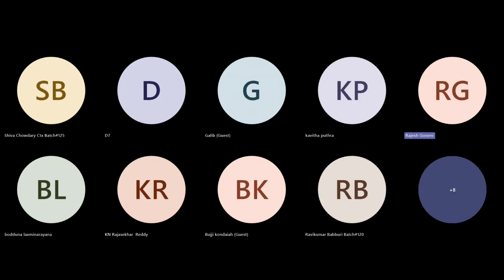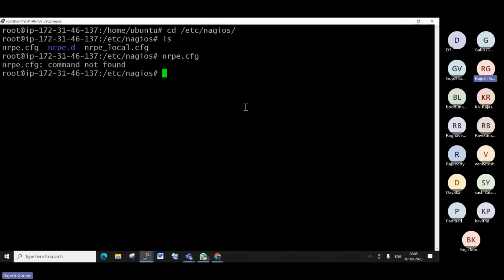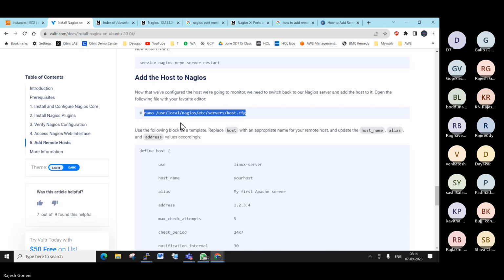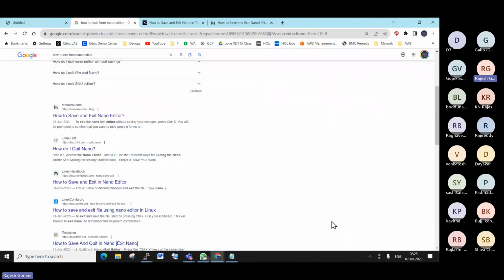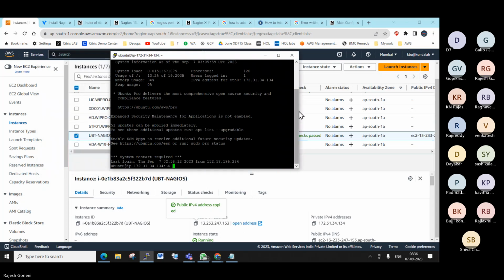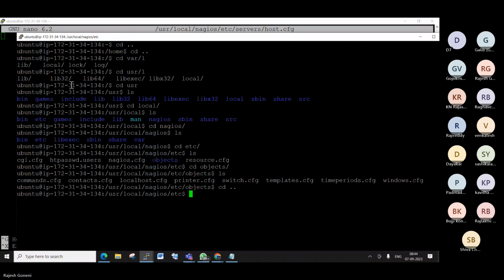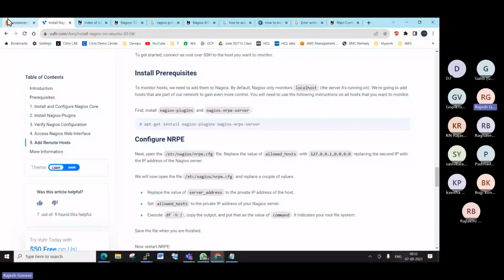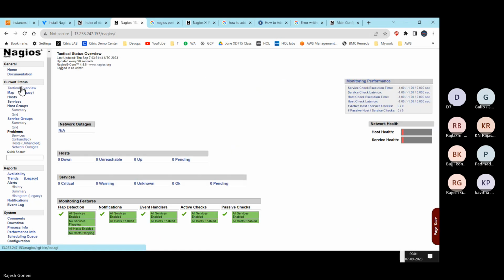Install nagios on Ubuntu Server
nagios installation